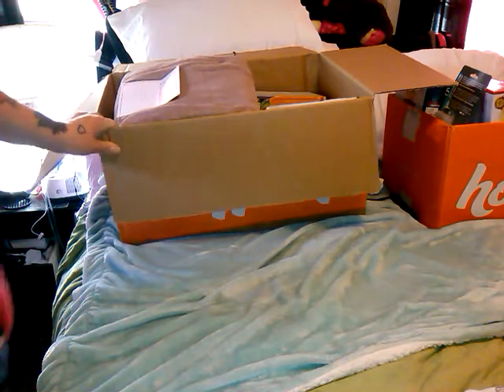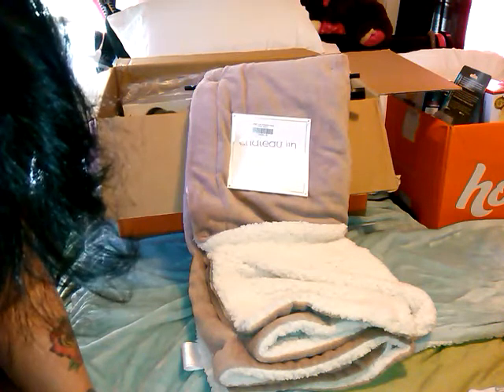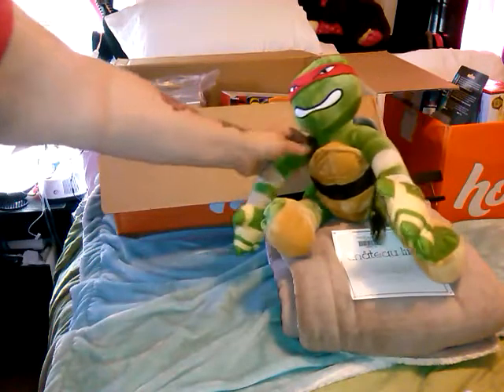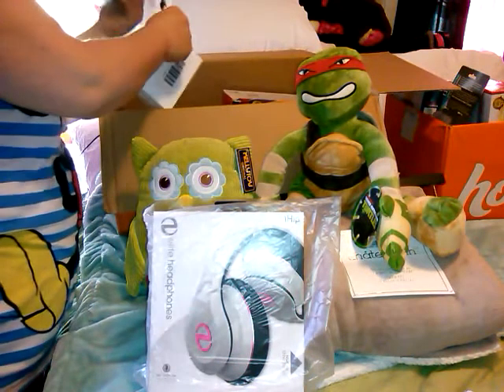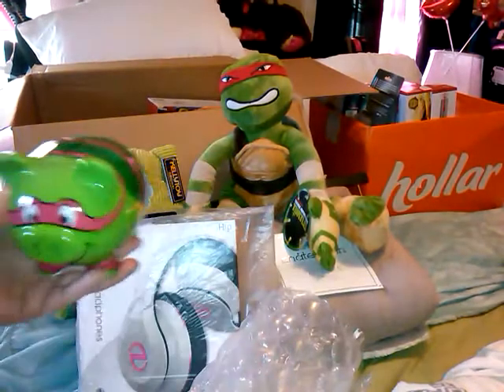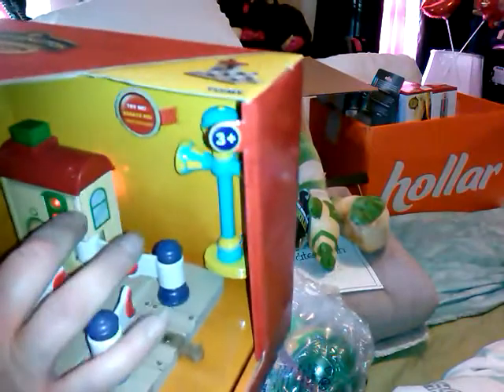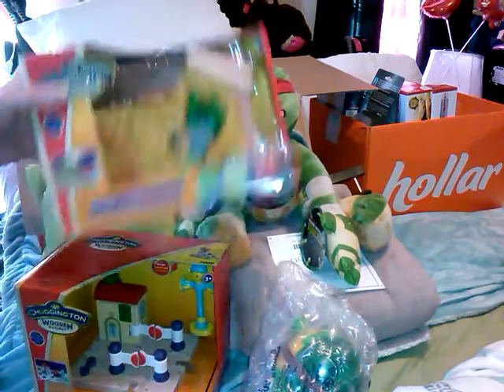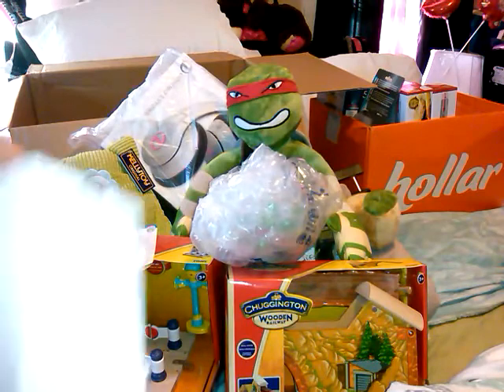hollarhaul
to earn 2.00 off your first order of 10.00 or more and free shipping here is my referal link to click and sign up for hollar and find amazing deals for yourself!